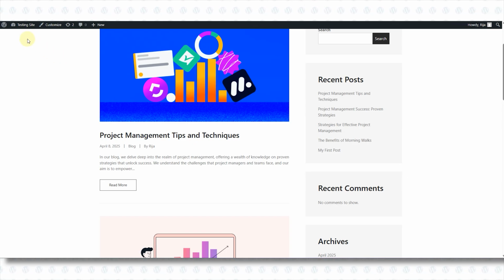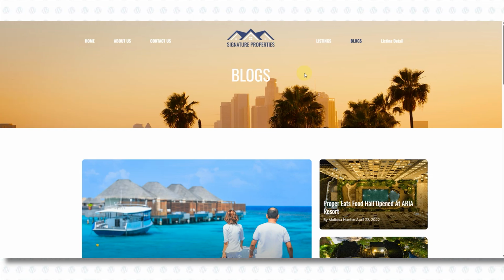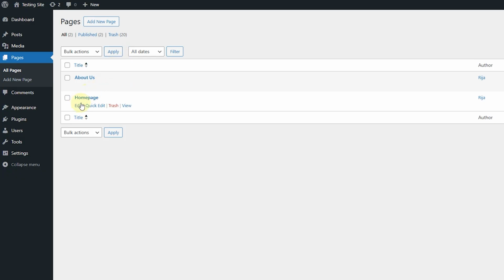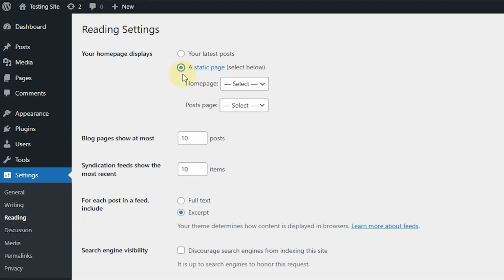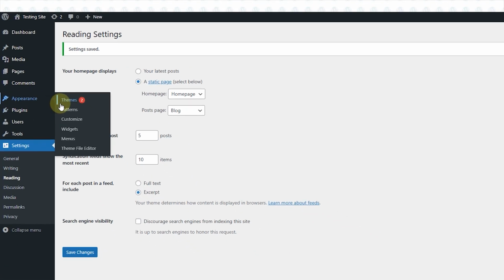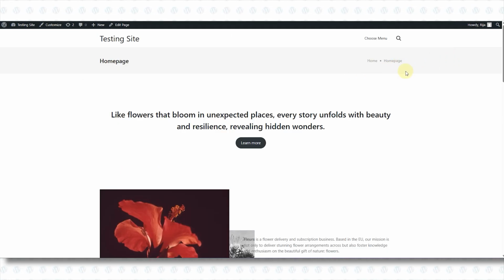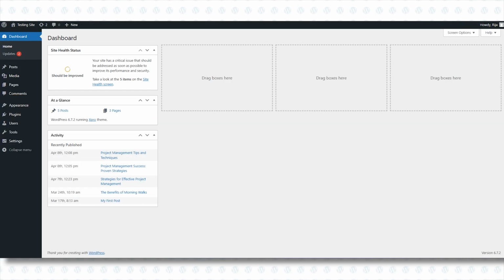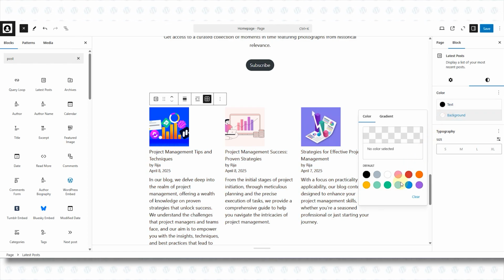How to Create a Blog Page in WordPress | Step-By-Step Tutorial (2026)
In this video I'll discuss step by step how to make a blog page in a WordPress website.